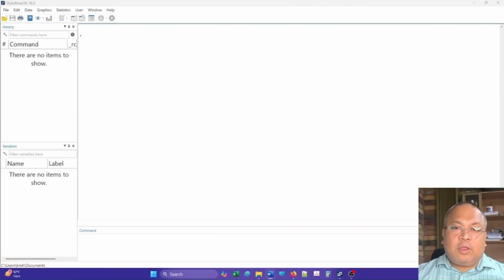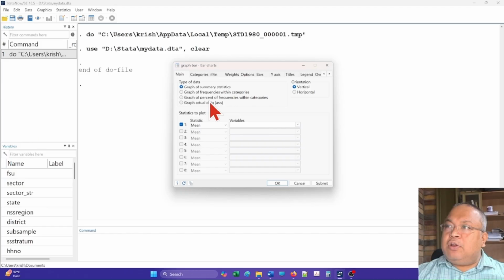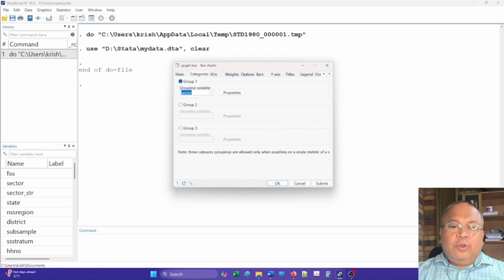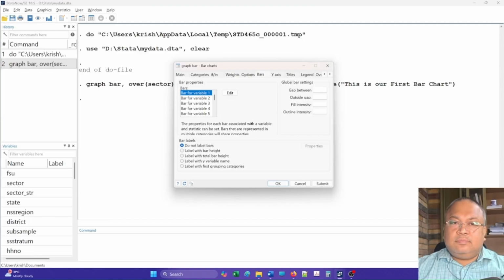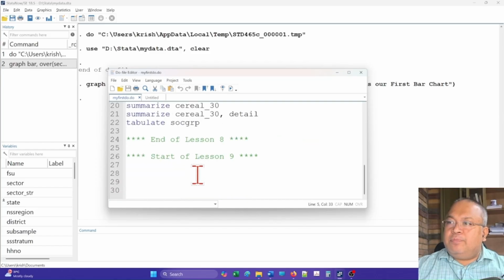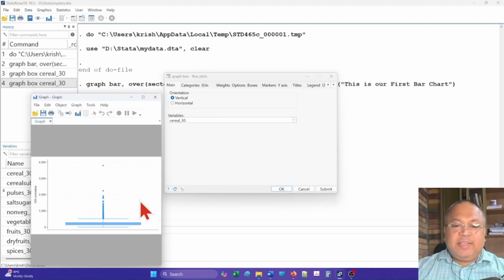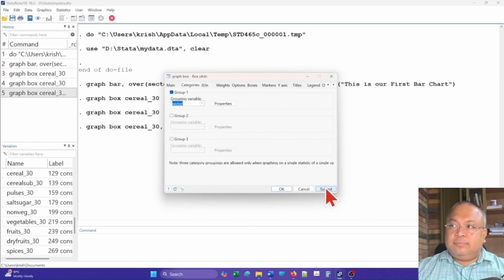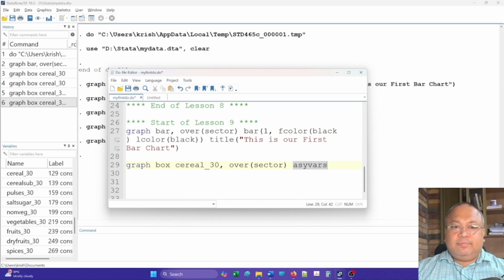Bar Graph & Box Plot | Stata using Menus with Prof. KK | Ep. 9/28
In this video we continute exploring our dataset with Bar Graphs and Box Plots. If you want to learn more Stata
This is Stata with Prof. KK in 28 Lessons. This series introduces Stata using its Menu system. This is the easiest and quickest way to learn Stata.
Fee free to ask any question about the topic we discussed in this video in the comment section below. I shall try to answer those.

Command we learn in this video: graph bar, graph box

Email me: If you want to receive a curated list of introductory Stata commands that I discuss in this series then send me an email me with you name and purpose of using Stata. I shall email you the document free of cost.

Stata is the copyrighted software of Stata corp. All rights to the software remains with them. I am just using it as a teaching tool.